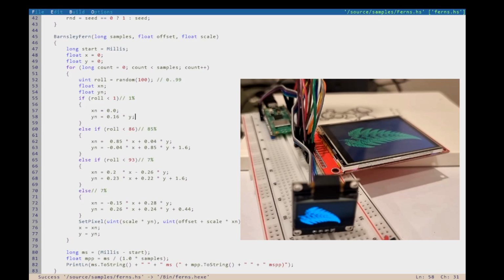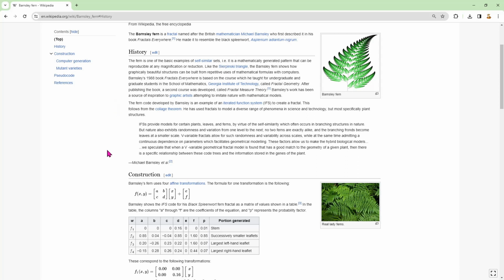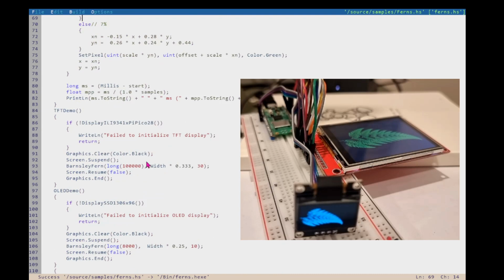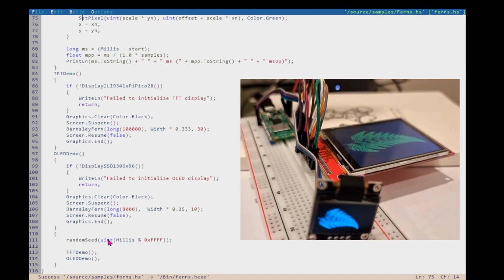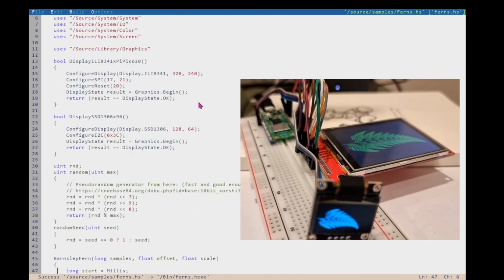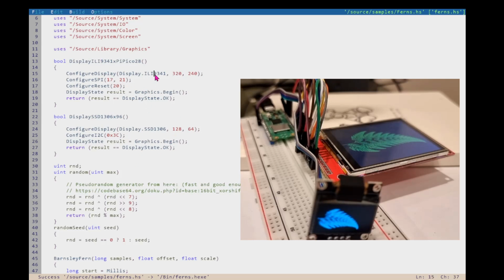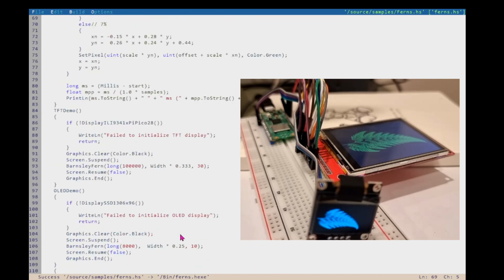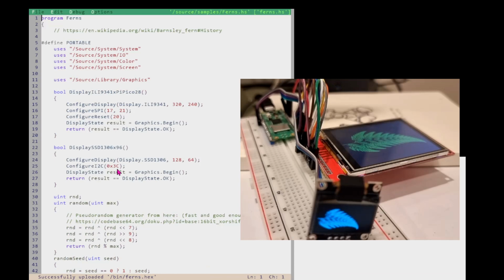Barnsley Fern fractal on Raspberry Pi Pico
A demonstration of the recently added display drivers for the Hopper language on the Raspberry Pi Pico.